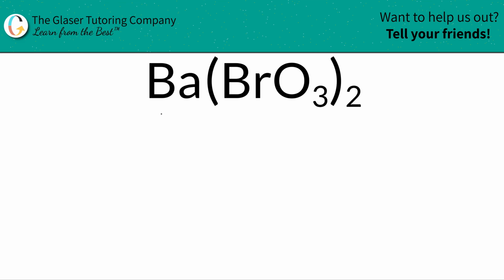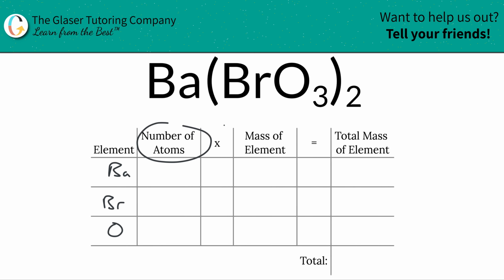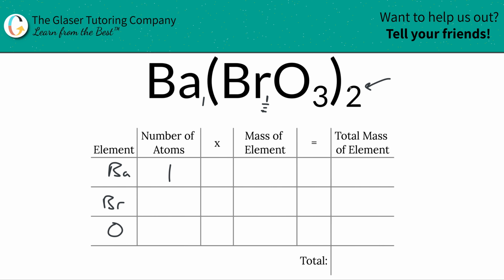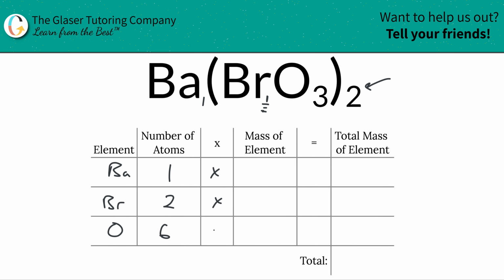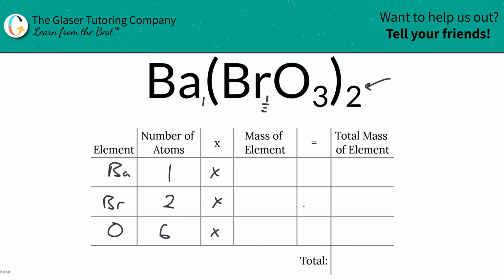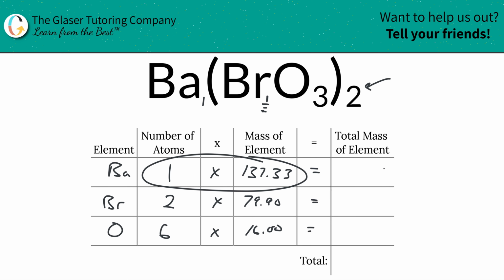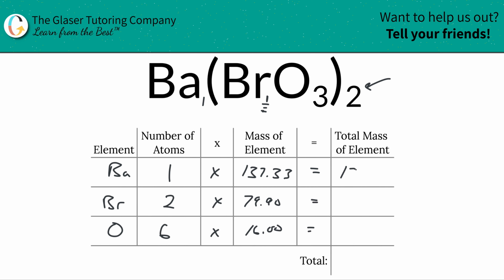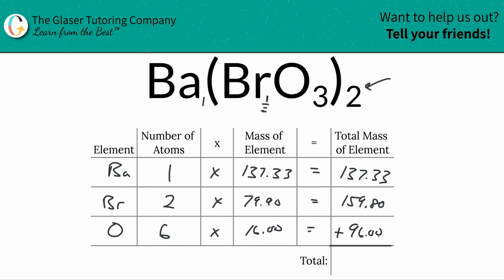How to find the molar mass of Ba(BrO3)2 (Barium Bromate)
Calculate the molar mass of the following:
Ba(BrO3)2 (Barium Bromate)